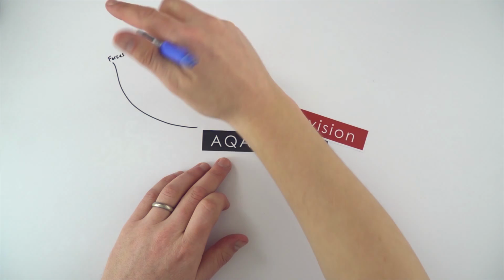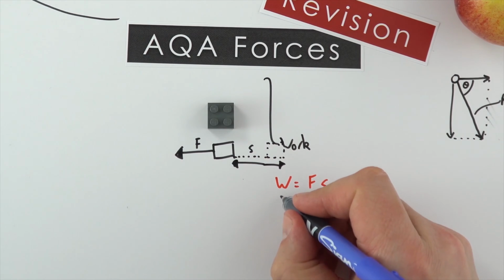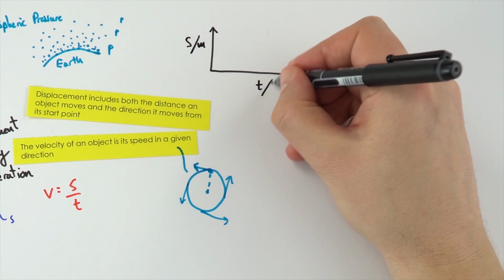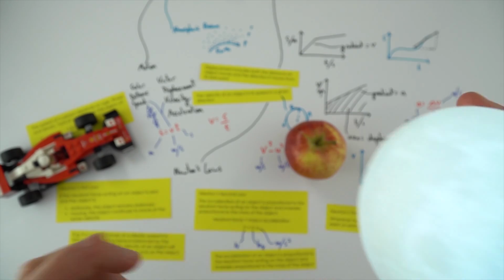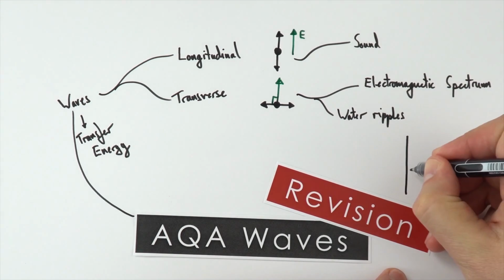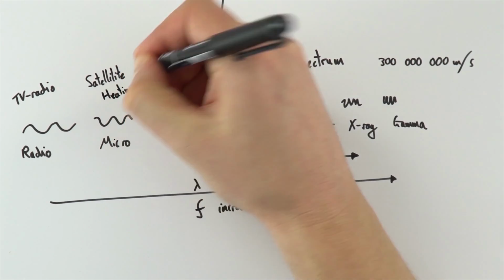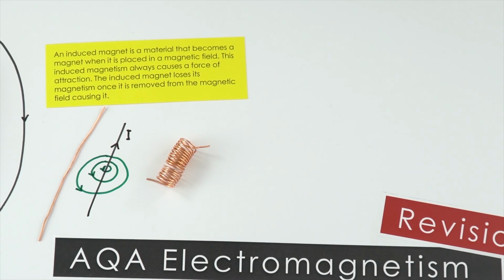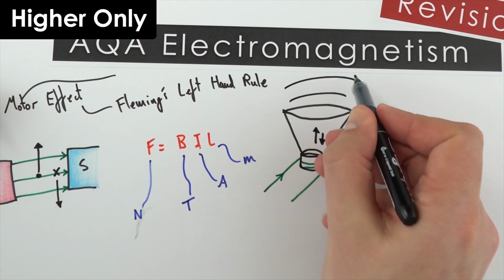AQA Trilogy (Physics) Paper 2 Revision in 30 minutes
00:00 Introduction
00:55 Forces
19:08 Waves
27:23 Electromagnetism